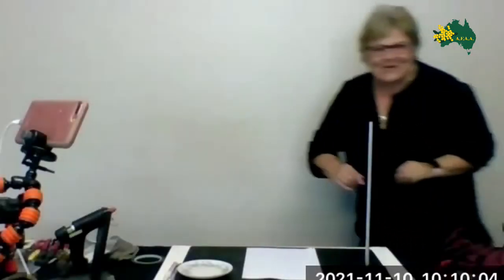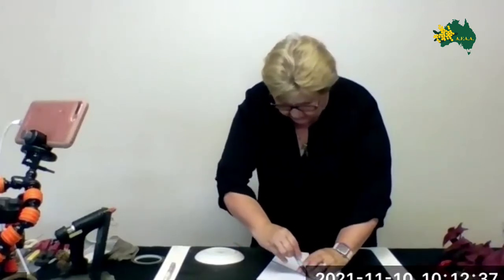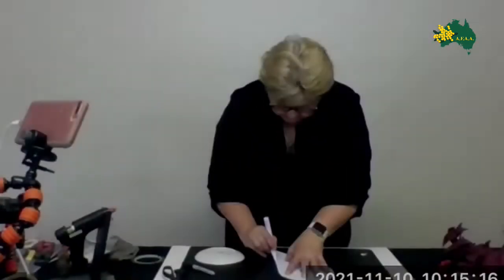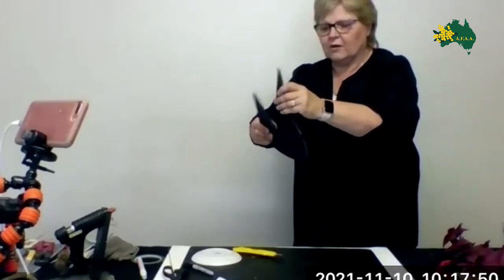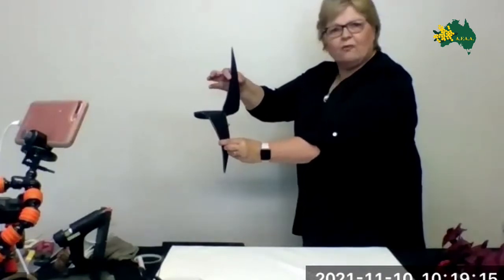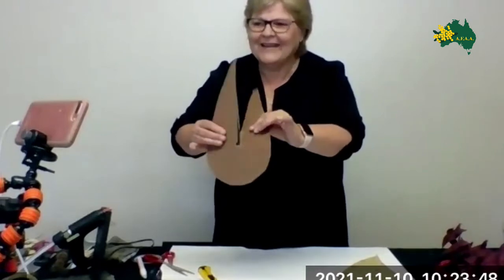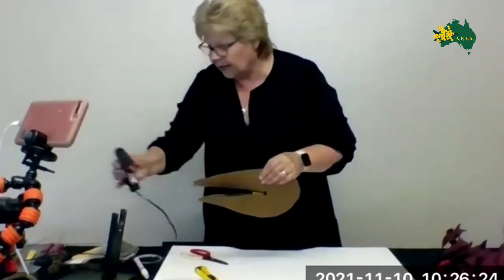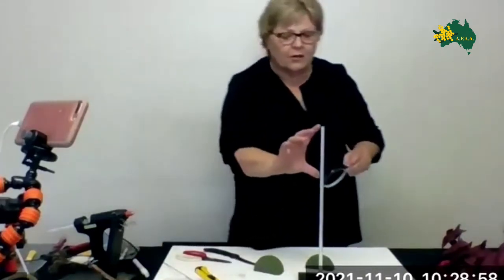AFAA Convention 2021 - New Visions - Francine Thomas Workshop B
The second of two workshops conducted by Francine Thomas as part of the Australian Floral Art Association online convention in November 2021.